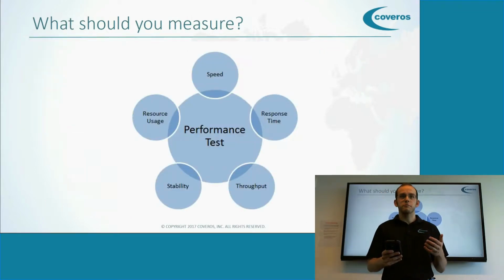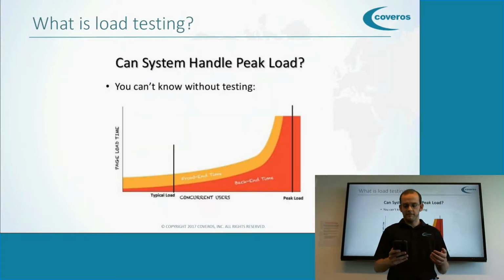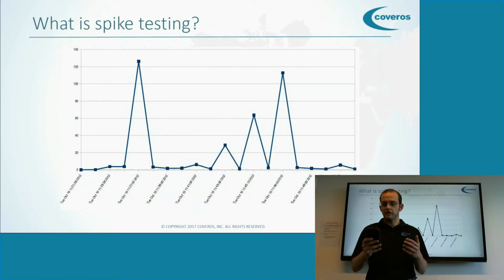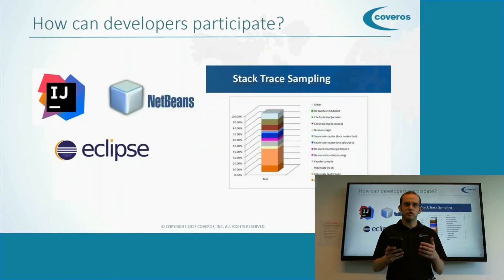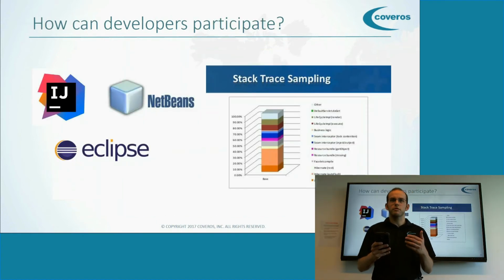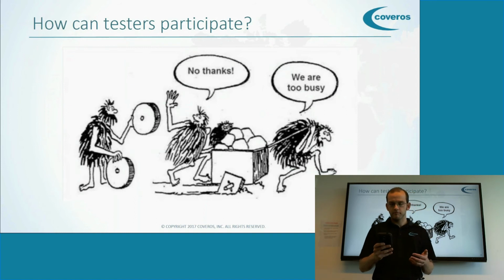Performance Testing - Ignite Talk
In this Ignite Talk, Jonathan Miller Kauffman talks about the benefits and types of performance tests.

Ignite Talks are 5-minute talks with 20 slides,  auto-advancing every 15 seconds.